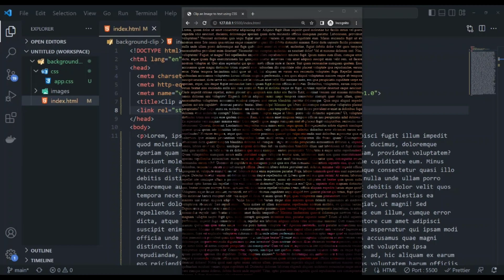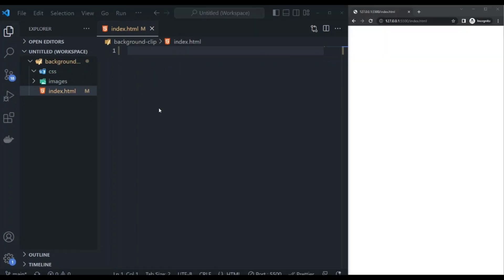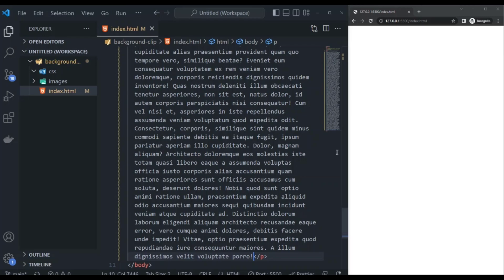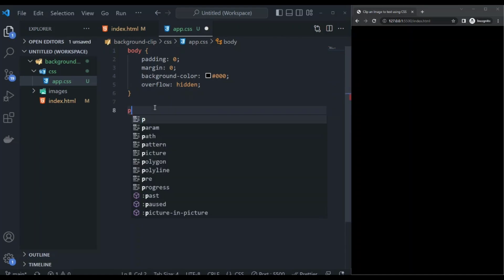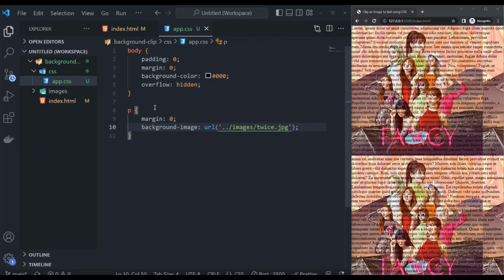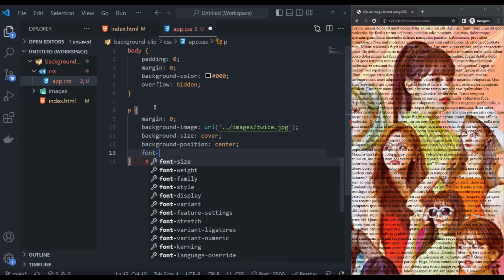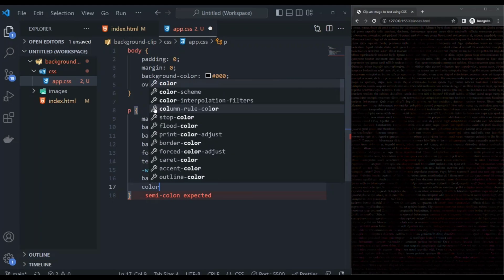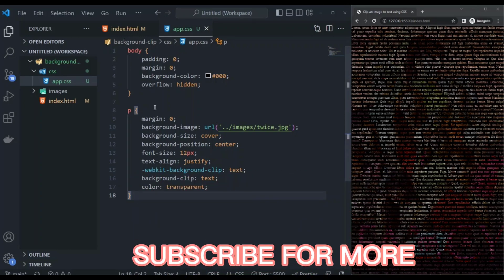CSS Text Portrait Effects in 1:53 seconds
In just 2 minutes you can already create your own and how to use background clip path.